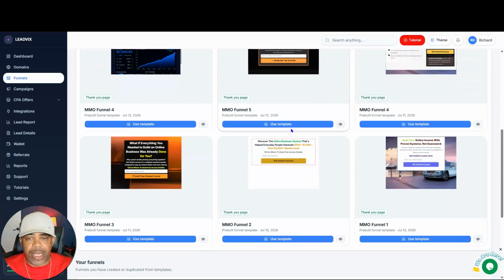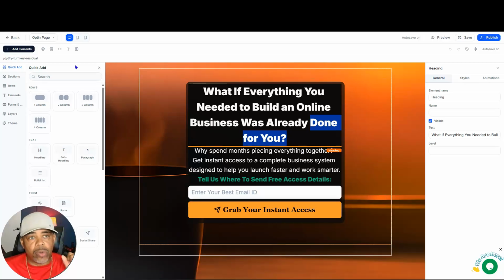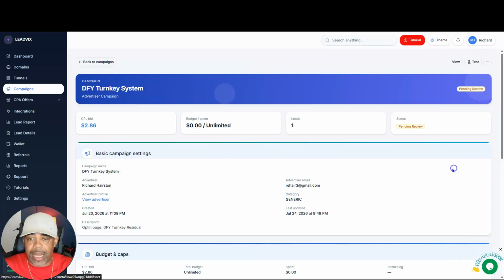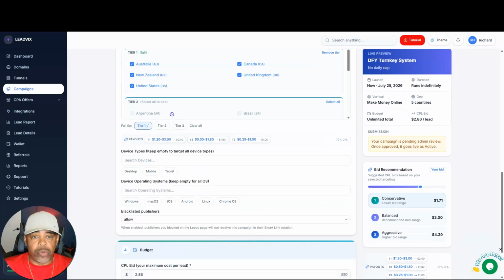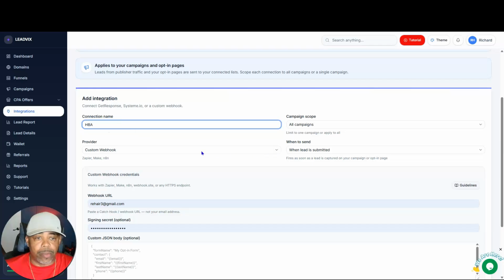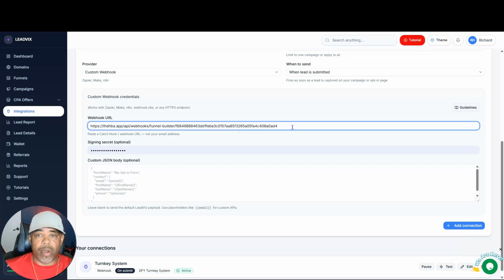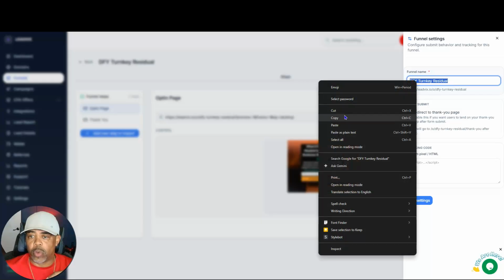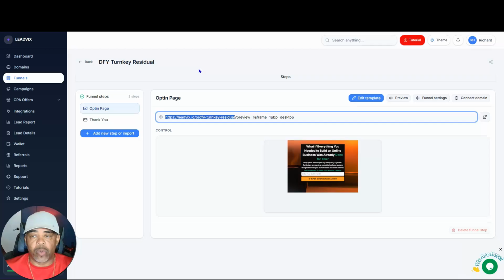LeadVix HBA Setup - Never Miss A Verified Lead Again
Learn how to connect LeadVIX to HBA Mailer using a webhook integration. In this step-by-step tutorial, I show you how to build a LeadVIX lead generation funnel, create a campaign, connect your HBA Mailer form, and send new leads into your email list.

🔄 See what’s working NOW: Click to discover a trending online business opportunity (New site every click)

0:00 LeadVIX and HBA Mailer Webhook Integration
1:18 LeadVIX Dashboard and $50 Traffic Test
3:03 Build an HBA Lead Generation Funnel
6:25 Set Up a LeadVIX Campaign
9:23 Connect LeadVIX to HBA Mailer
12:03 Match the Funnel Name and Email List
13:28 Test the Autoresponder Integration
14:27 Final Setup Checks and Next Steps
15:05 Join LeadVIX and Home Business Academy

My Recommended Tools: ⛏🛠
I do not guarantee results or income, and examples shared are not typical. Any results mentioned are for educational and illustrative purposes only. Your success depends on your own effort, consistency, and ability to follow instructions. Always do your own due diligence before investing in any program.